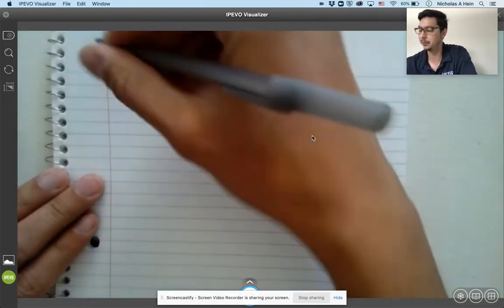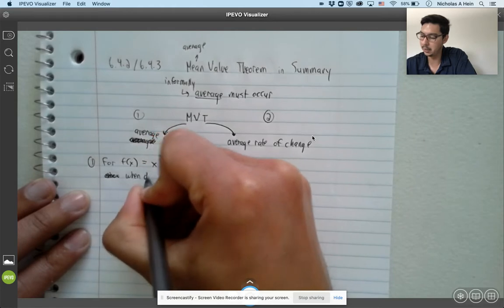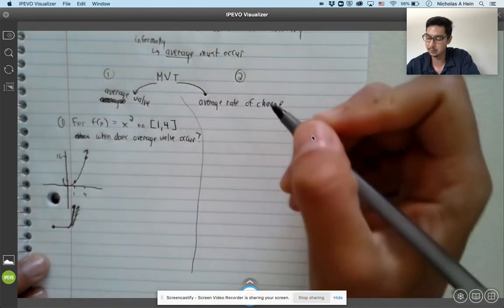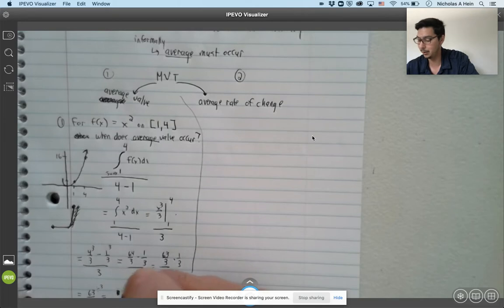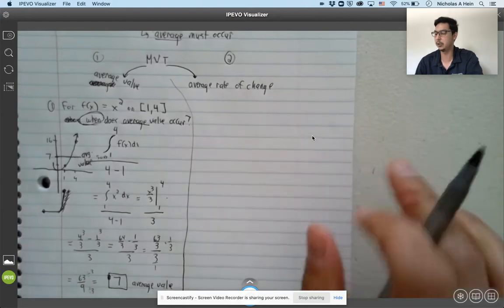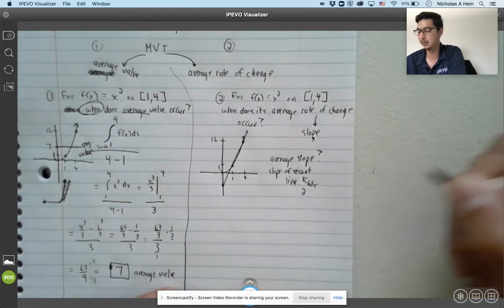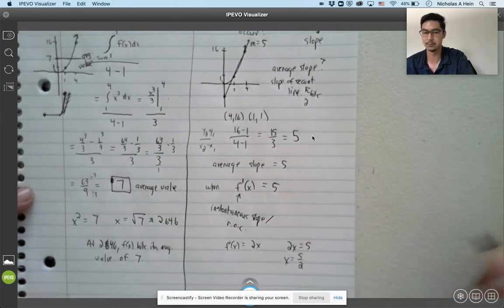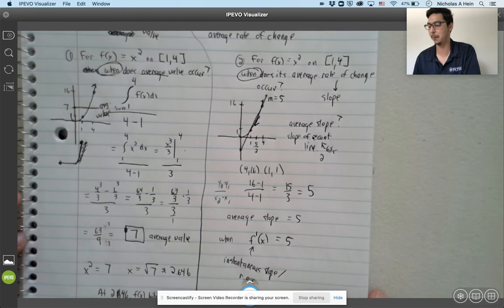6.4.2/6.4.3 Mean Value Theorem in Summary